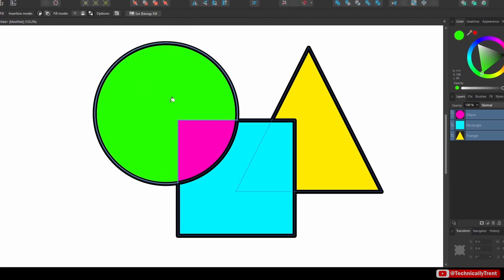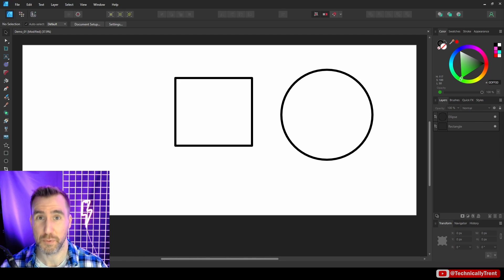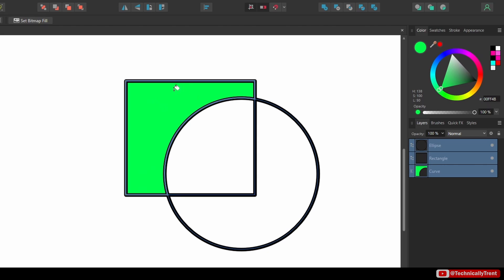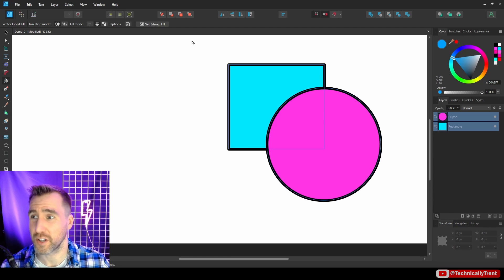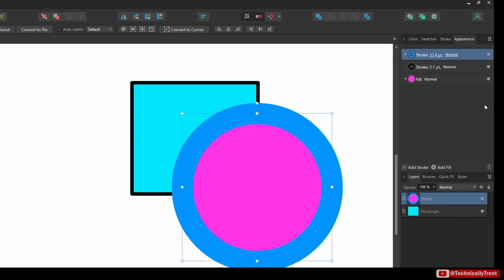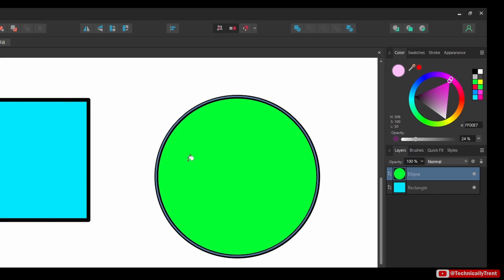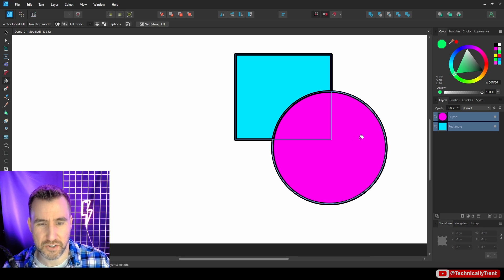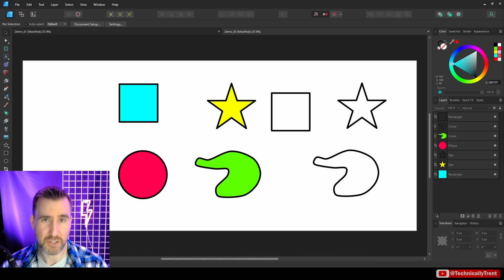Vector Flood Fill Tool [Part 1] - Tutorial for Affinity Designer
The Vector Flood Fill tool was introduced in Affinity Designer 2.1. It is a cross between the Gradient Fill Tool and the Shape Builder tool. Today we’ll look at how to use this feature.

CONTENTS
00:00 Intro
00:49 Enabling The Tool
01:25 Basic Functions
03:23 Insertion Mode
05:10 Appearance Tab
06:44 Fill Mode
08:16 Fill to Visible Boundaries
08:55 Rapidly Coloring Multiple Shapes